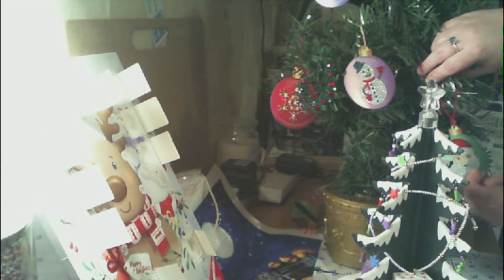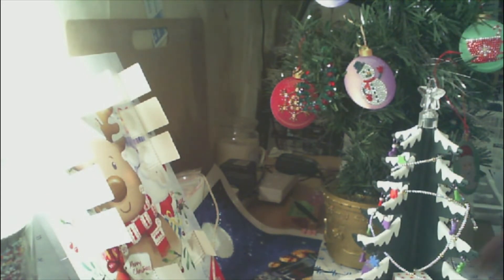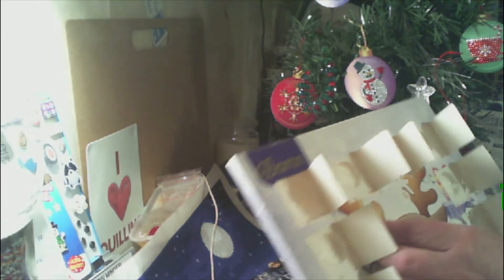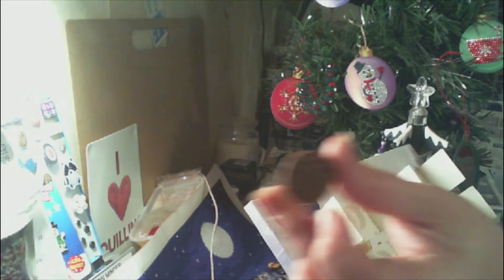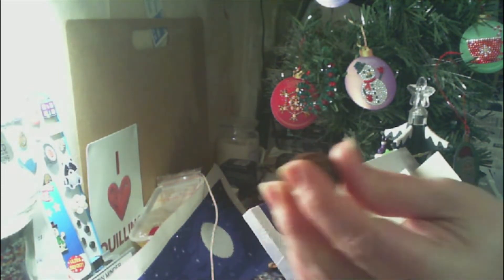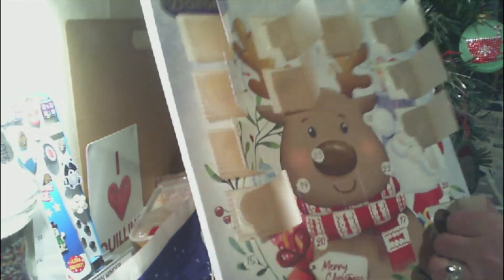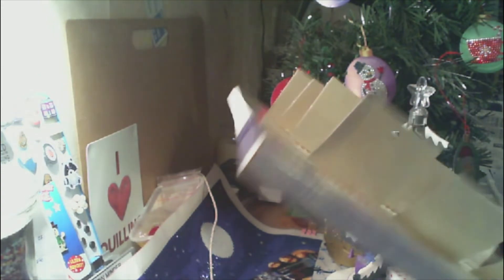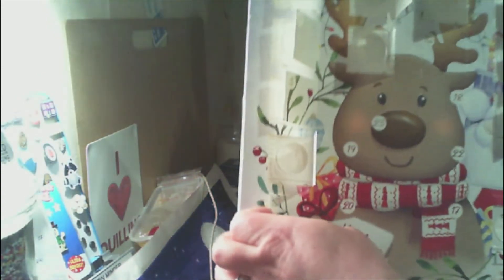Flossmas day 13, 14 & 15